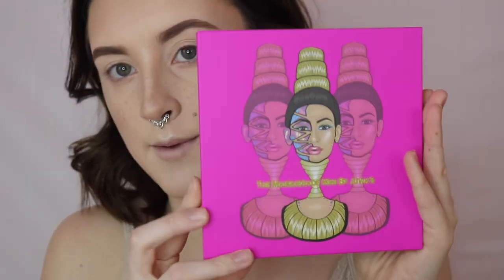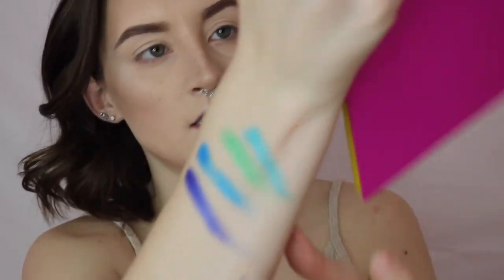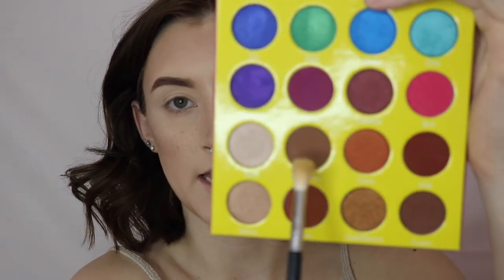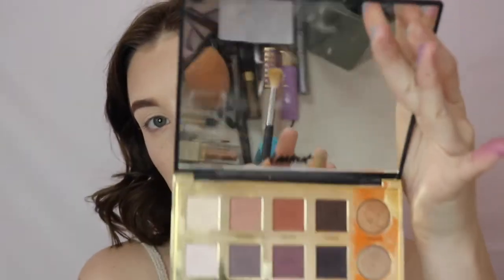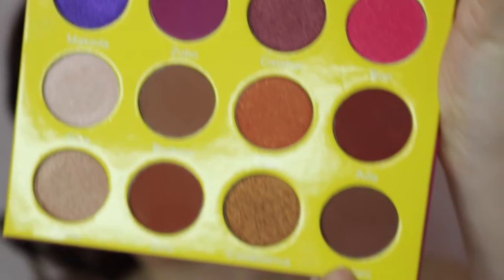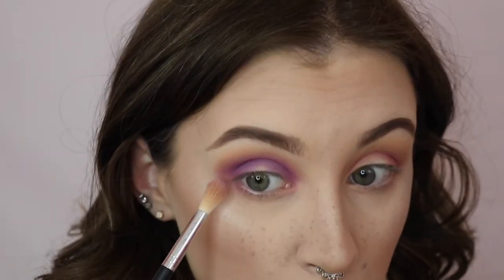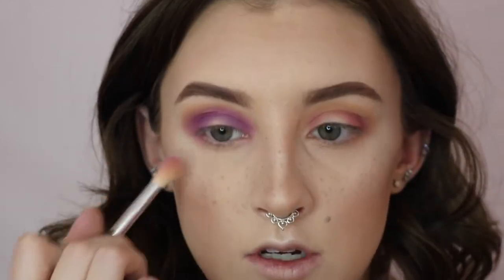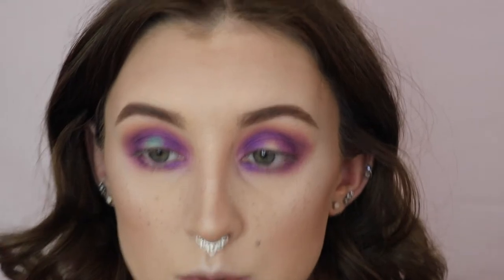Mermaid Eyeshadow Tutorial // First Impressions using Juvia's Place Masquerade Palette!!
Hey friends! I had absolutely no idea where this look was going but it ended up giving  me a cool mermaid type vibe so that's what I'm going with!

Products Used:

Smashbox water primer
Wet n Wild Photofocus Foundation in the two lightest shades
ABH Foundation stick in Shadow
ABH Moonchild Glow Kit: shade Lucky Clover
Juvia's Place Mini Masquerade Palette
Stila Magnificent Metals in Kitten Karma
Nyx Lipliner in Thing Flamingo
ABH Lip gloss in Dainty
Violet Voss Lashes in style Just Slayin

Top: F21
Earrings: Target

xoxo
Brit